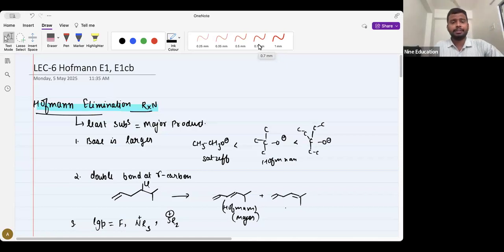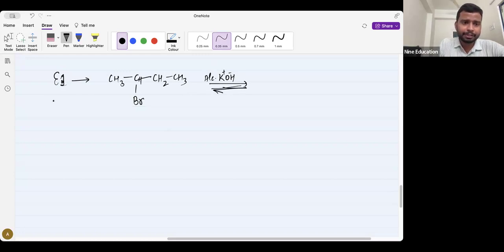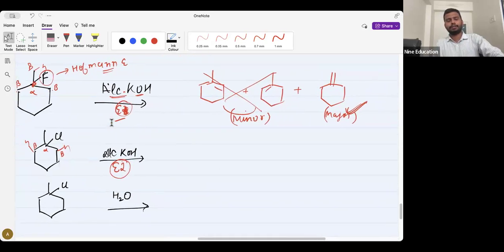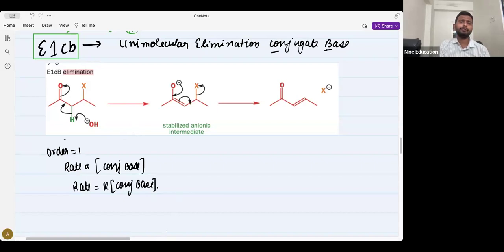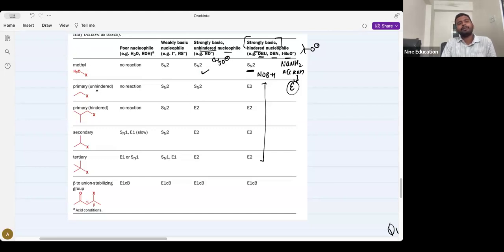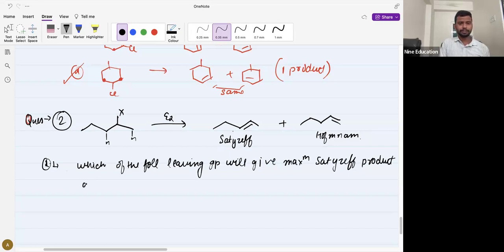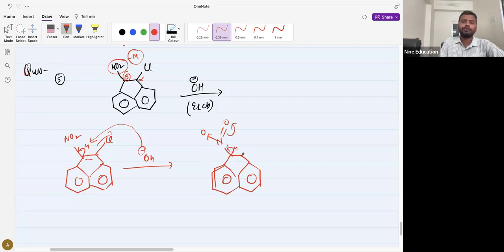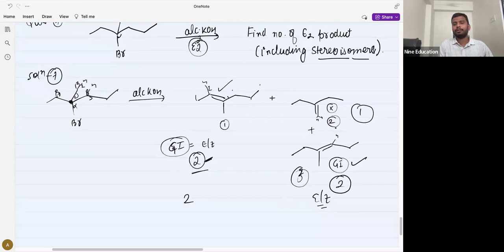LEC -6 Types of Elimination and substitution v/s elimination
types of eliminations
E1
E1cb
Substitution v/s Elimination